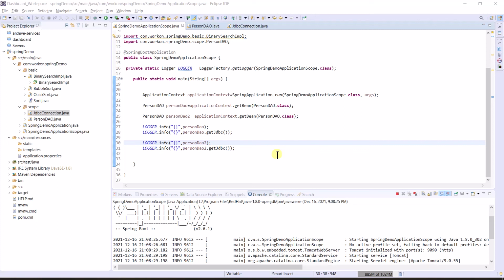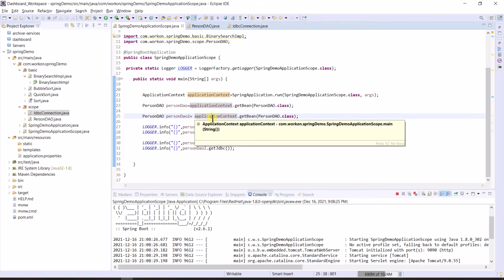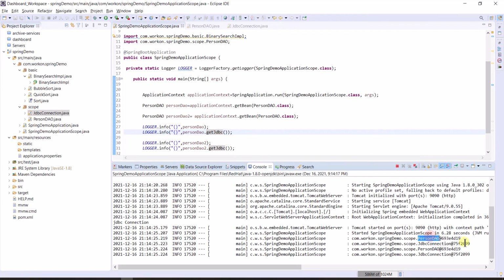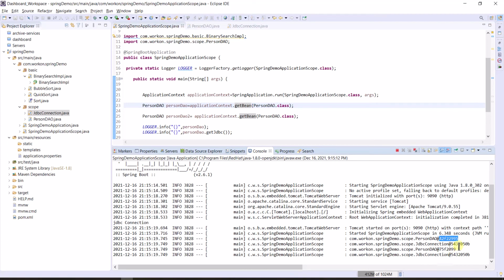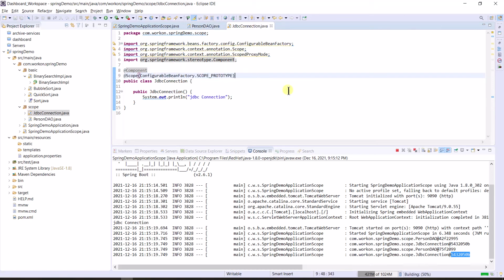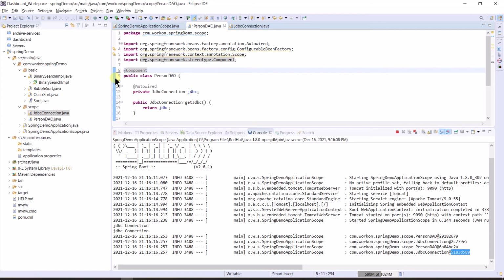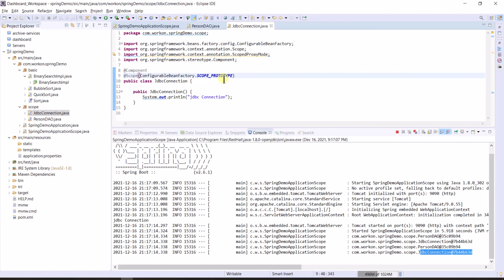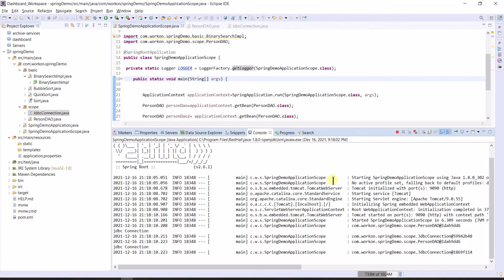ProxyMode, ScopedProxyMode SpringBoot